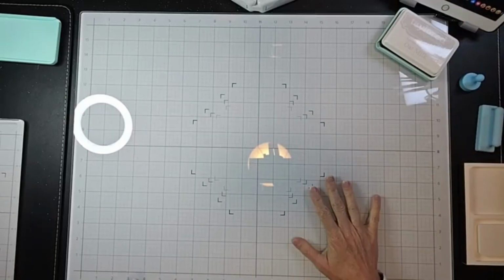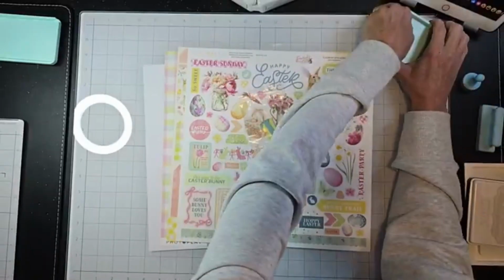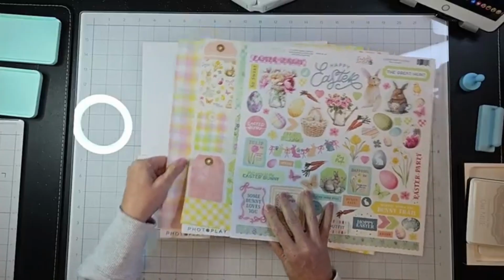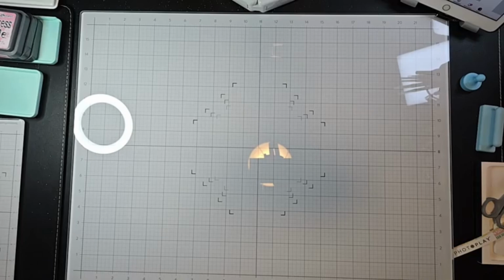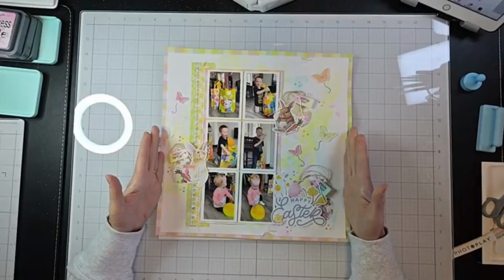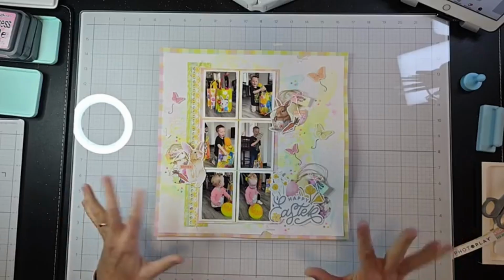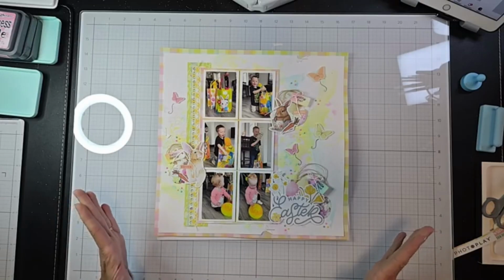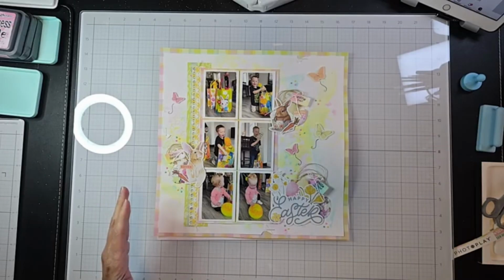Calendar Series - April 2025